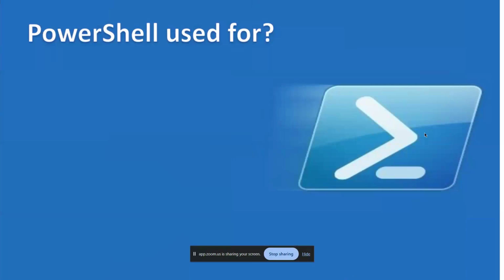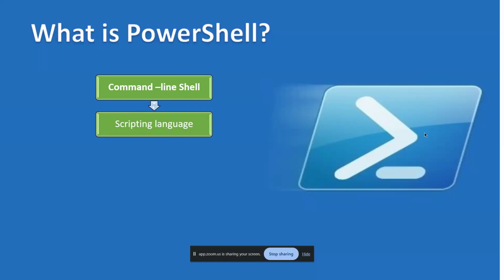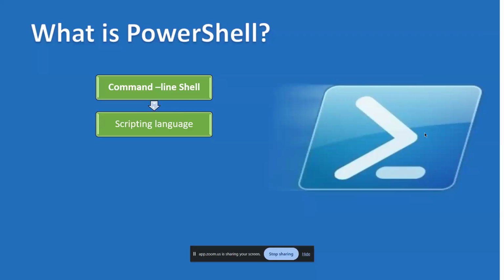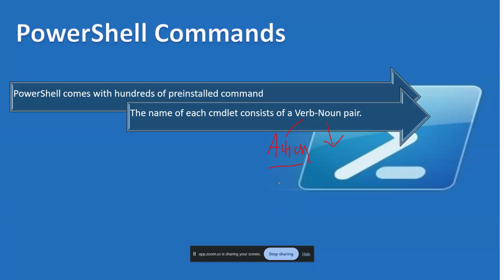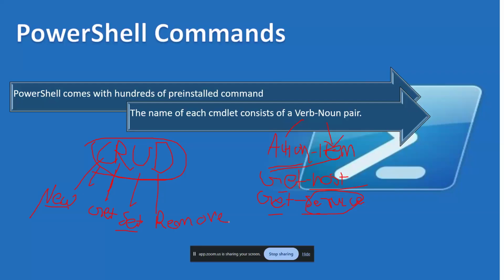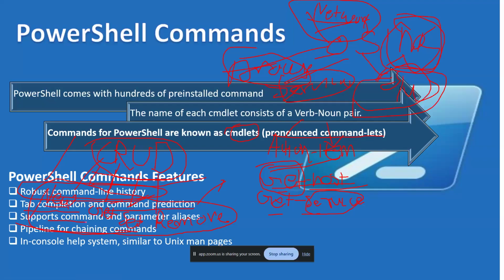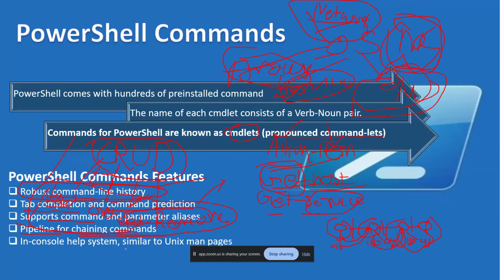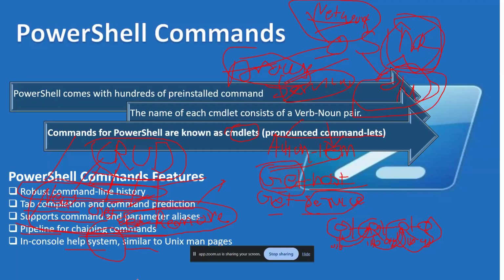PowerShell Scripting Demo Class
*Course Overview:*

Windows PowerShell is object-oriented automation engine and scripting language. It is designed mainly for the system administrators. It helps IT, professionals, to control & automate the administration of the Window OS and other applications.
It introduced some compelling new concepts that enable you to extend the knowledge you have gained and the scripts that you have created within the Windows Command Prompt and Windows Script Host environments.

*Course Objectives:*

It combines the flexibility of scripting, command-line speed, and the power of a GUI-based admin tool. It allows you to solve problems efficiently by helping system admin to eliminate future manual labor hours. We will go through all the important aspect which you should know to learn PowerShell.

*Prerequisites:*

• Working knowledge of Windows Server and Windows Client management
• Prior experience in installing and configuring Windows
• Working knowledge of network adapter configuration
• Foundational understanding of Active Directory user administration and disk configuration

• The course is best suited for IT professionals, who have general Windows Server and Windows Client administration experience.
• It is especially going to be useful for all those professionals who are required to install and use this operating system to perform various duties in their respective organizations.

*Certification:* 10961-C: Automating Administration With Windows PowerShell

*Key Features:*

• Online Training
• Fastrack & Normal Track
• Resume Modification
• Mock Interviews
• Video Tutorials
• Materials
• 24/7 Support Team